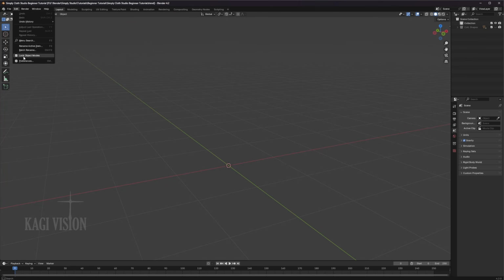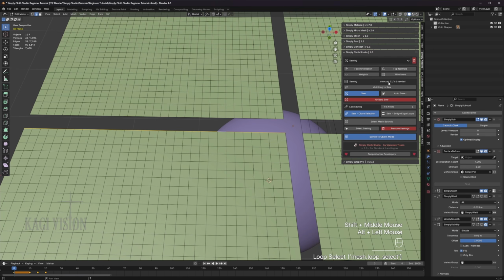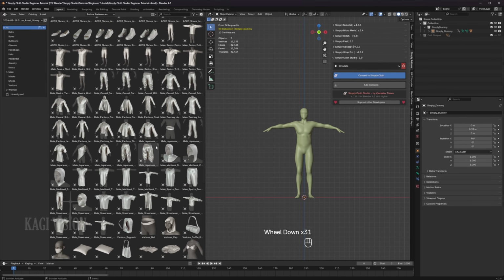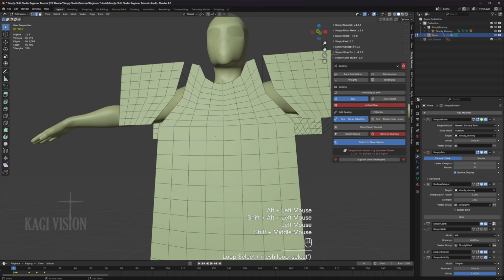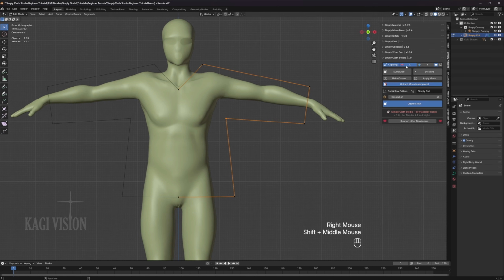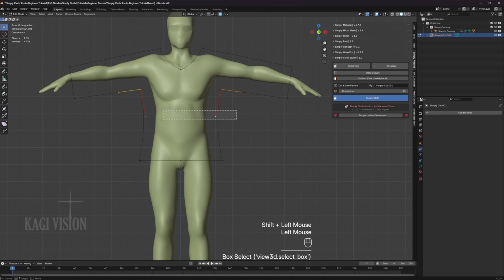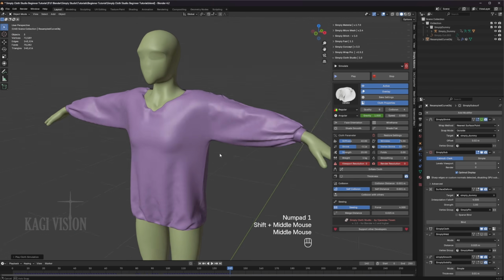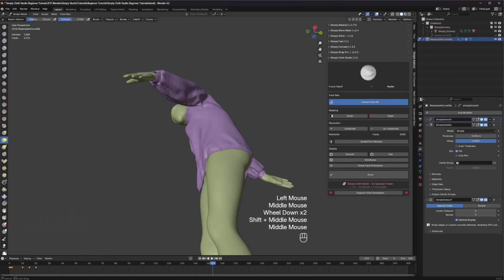Simply Cloth Studio - Blender Beginner Tutorial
This Beginner Tutorial show you many workflow options how to start with and how to fix some blocking during the process.

This Addon was developed by Vjaceslav Tissen in cooperation with Daniel Meier - KAGI VISION 3D
Simply Cloth Studio:

This addon is designed to expedite your workflow rather than the simulation itself, making it an invaluable tool for quickly setting up and testing cloth objects in Blender. While a basic understanding of Blender is recommended, Simply Cloth Studio provides a smoother, more efficient experience for users of all skill levels.

Thank you for your continued support, and I can't wait for you to experience the enhanced features! Please note that the new release may have some initial issues due to Blender's rapid development. I’ll update it step by step, and a video will be available soon to help you.

Please ask further questions in Discord or via email.

0:00 - 0:08 Intro
0:08 - 0:50 Installation + Start
0:50 - 3:45 Basics
3:45 - 5:45 Presets + Parameters
5:45 - 6:00 Self Collision
6:46 - 7:00 Collision with others
7:12 - 11:41 Sewing
11:41 - 13:02 Close Sewings Holes
13:04 - 13:19 Apply Cloth
13:19 - 13:34 Cloth Thickness
13:34 - 14:45 Pin Layer System
14:45 - 17:35 Add Dummy Character
17:35 - 20:36 Use Cut and Sewing Assets
20:36 - 21:48 Use what you learned
21:48 - 26:26 Create Cloth from Scratch
26:26 - 28:44 Create Sewings
28:44 - 31:13 Simulate + Cloth Parameters
31:13 - 34:12 Close Sewing Holes & finish adjustings
34:12 - 36:50 Design Cut & Sewing Pattern
36:50 - 38:48 Create Sewing on triangulated topology
38:48 - 44:25 Adjust & Simulation with triangulated topology
44:25 - 50:00 Unitard (Closed peace)
50:00 - 53:25 Shrink Tipps & Tricks
53:25 - 56:26 Close Sewing from triangulated topology
56:26 - 57:03 Fix areas with Sculpt
57:03 - 1:02:00 Character with Animation